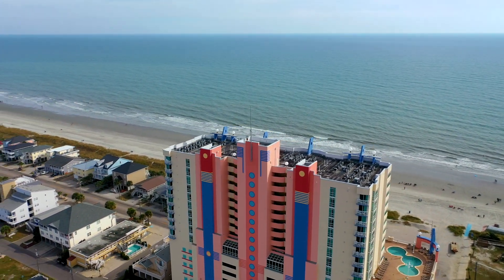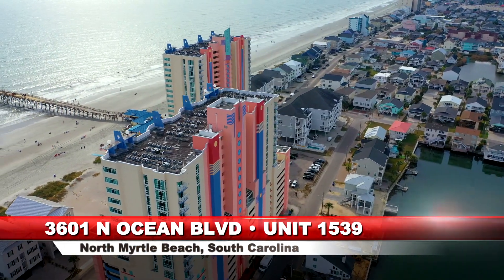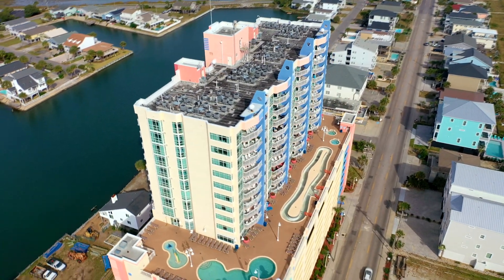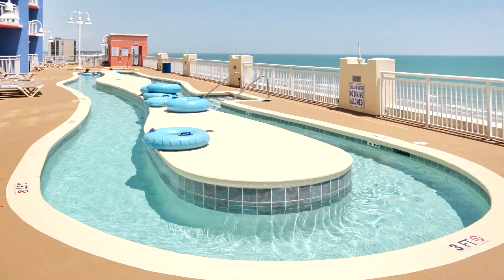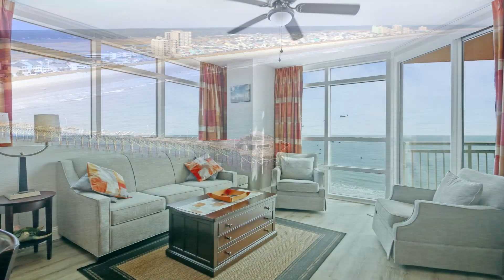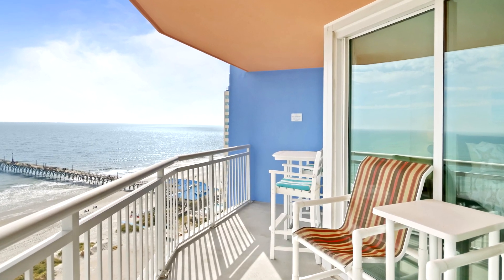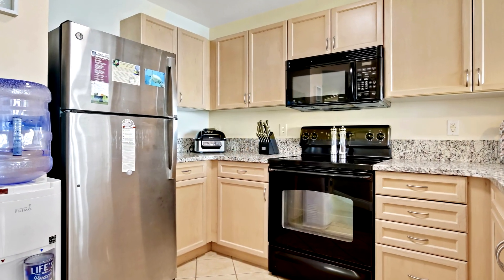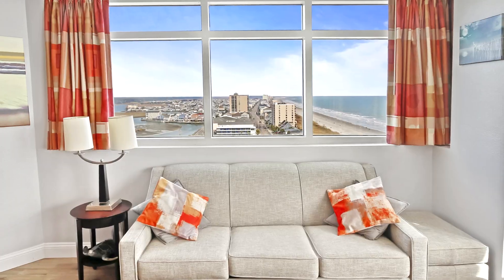The Edgewater Group Presents: Prince Resort Phase II, Unit 1539!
With spectacular ocean and marsh views, this 15th floor end unit in Prince Resort Phase II Offers an abundance of attractive features.

Located in the Cherry Grove Section of North Myrtle Beach, Prince Resort stands as one of this oceanfront city’s most stunning properties, and offers amenities such as a fitness center, a large variety of swimming pools, a lazy river and exclusive access to the scenic Cherry Grove Fishing Pier.

This updated 2-bedroom, 2 bath unit incudes LVT flooring, full-length windows, a large balcony - and breathtaking ocean and marsh views.
The kitchen features granite counters and stainless-steel appliances, and the primary and guest bedrooms include king-size beds, while bunk beds and a queen sleeper sofa provide additional sleeping space.

This location is close to shopping, entertainment and athletic activities, and offers quick and easy access to major roads for exploring the Grand Strand.
For those seeking a beautiful residence or investment property in a highly desirable location, look no further.

The units in Prince Resort Phase II are in high demand and don’t last long, so call today.